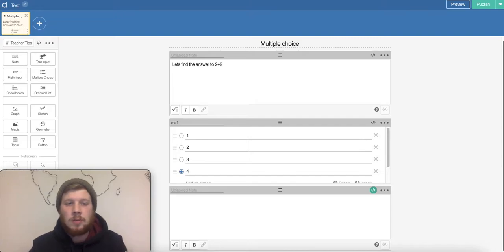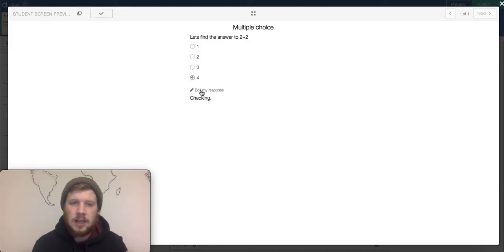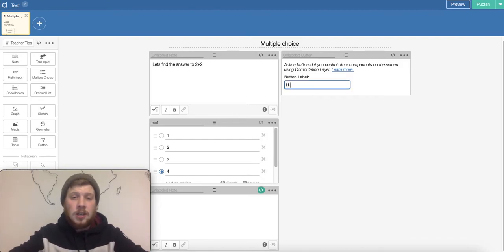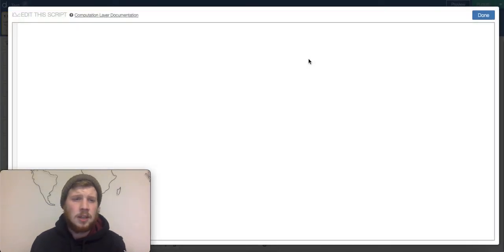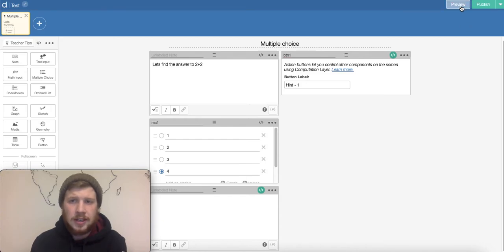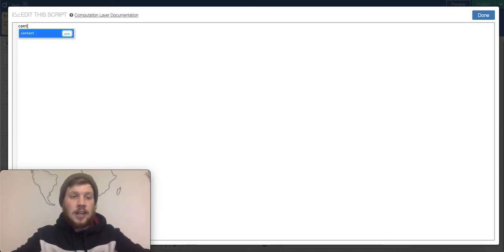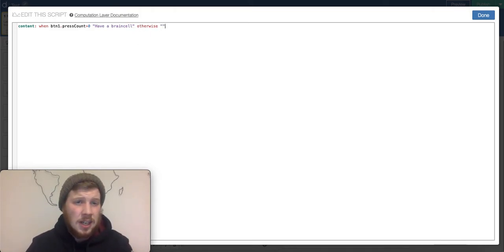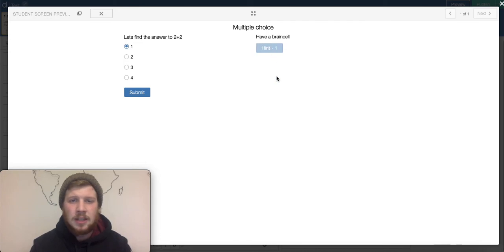Desmos Ep10 Creating a hint button